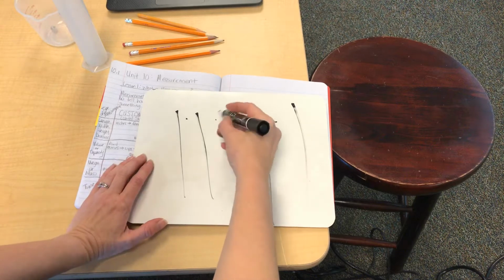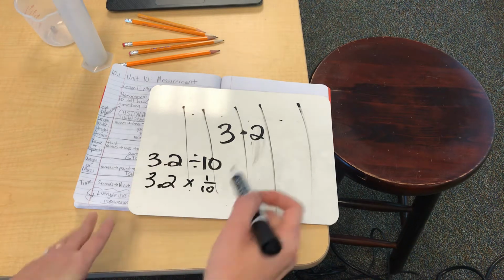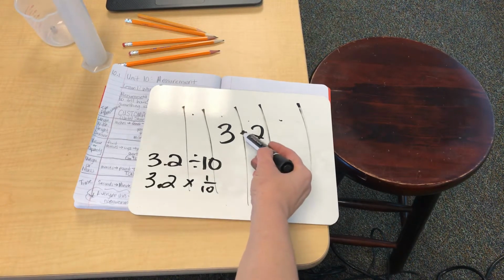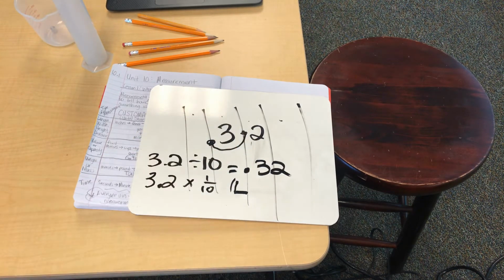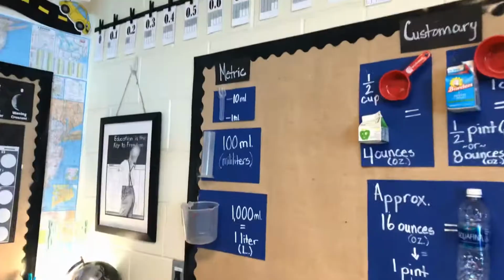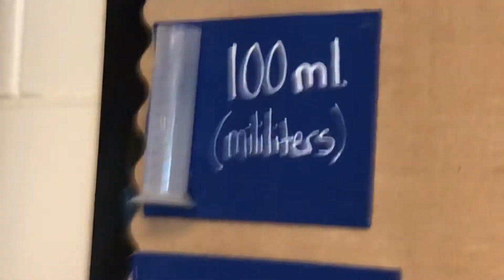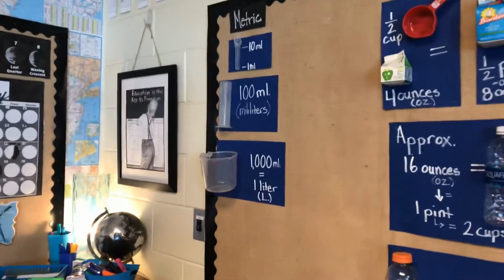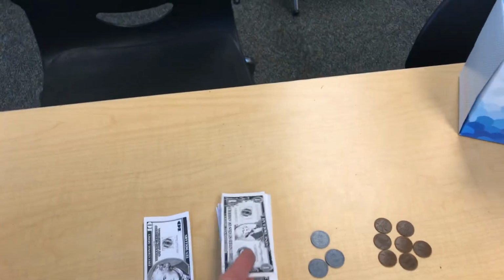March 25, 2020